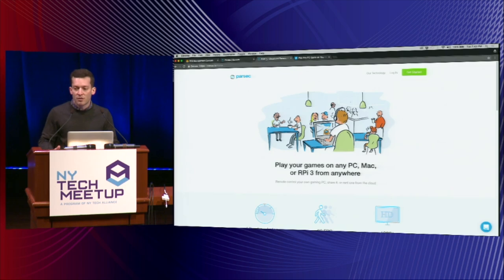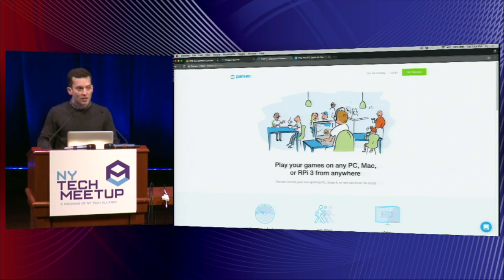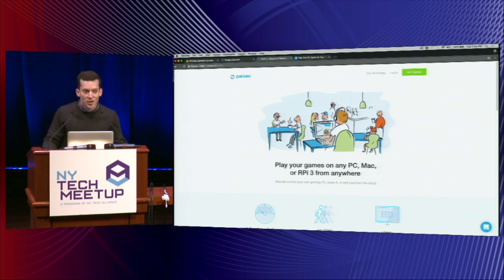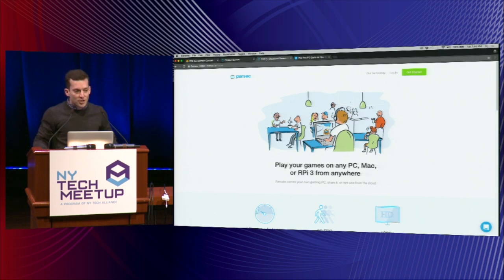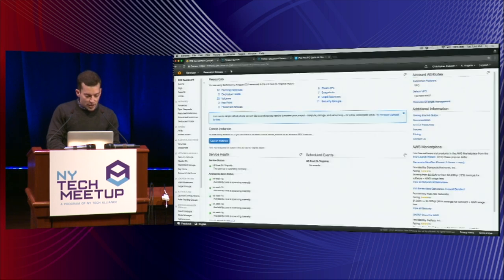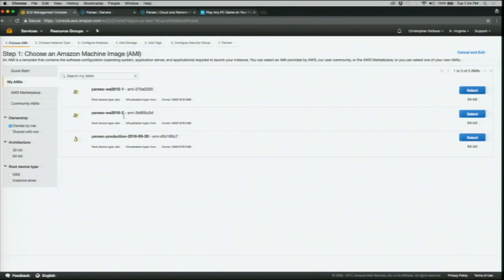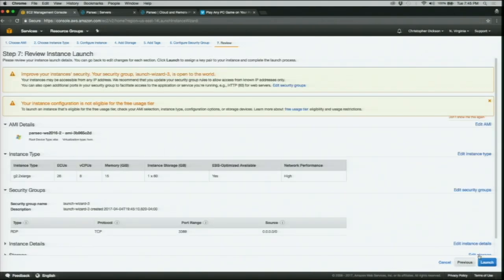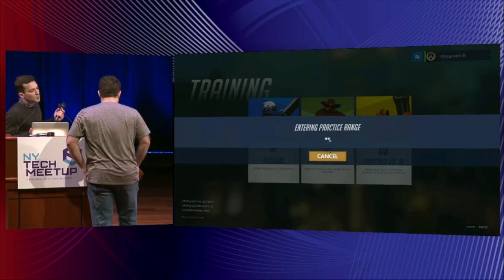Parsec Raspberry Pi NY Tech Meetup Demo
We presented Parsec to the New York Tech community last night. At the end of the presentation, we asked a member of the audience to demo Parsec to play Overwatch on a Raspberry Pi. Check it out.